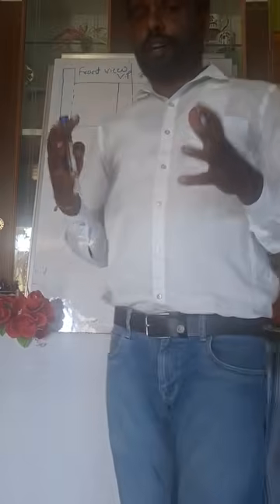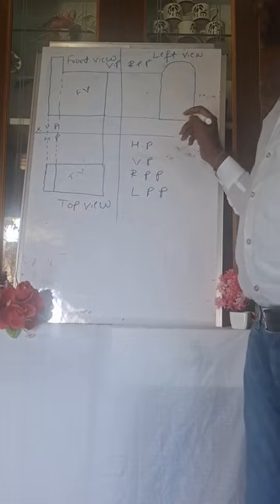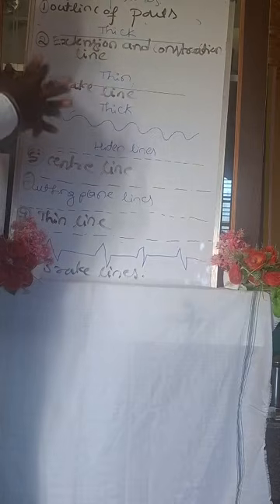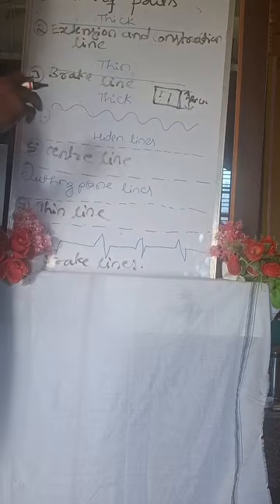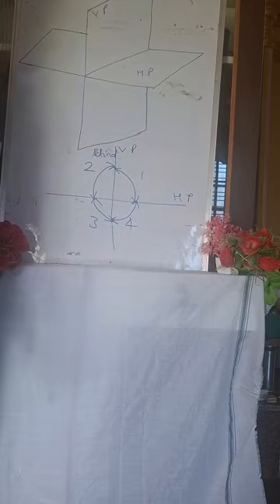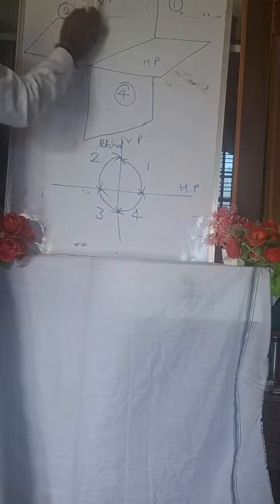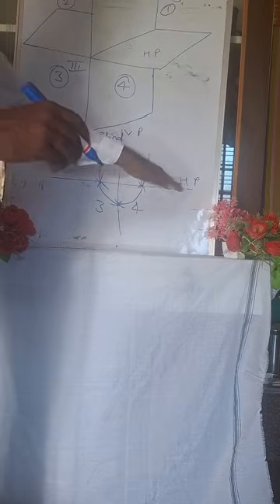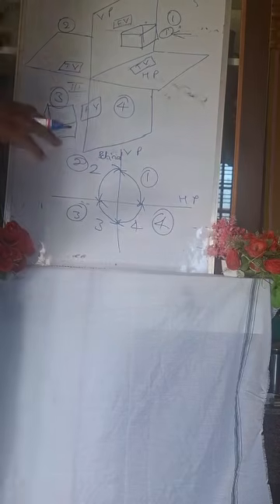Coordinate System and Types of Lines Engineering Drawing